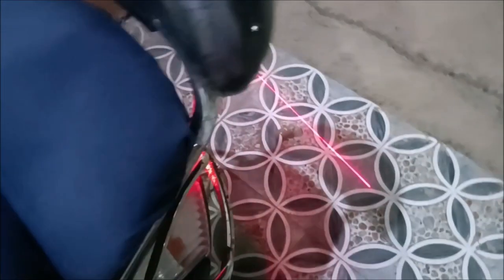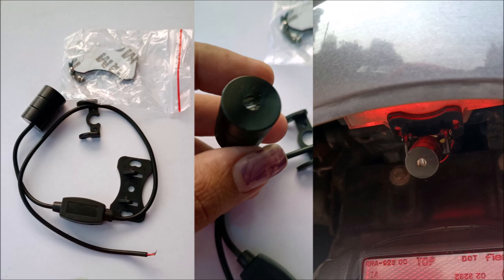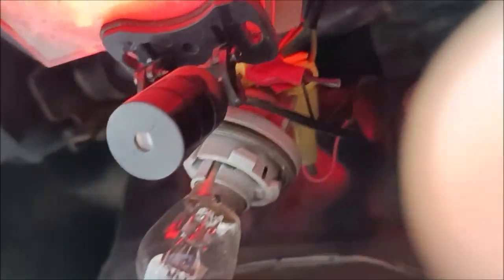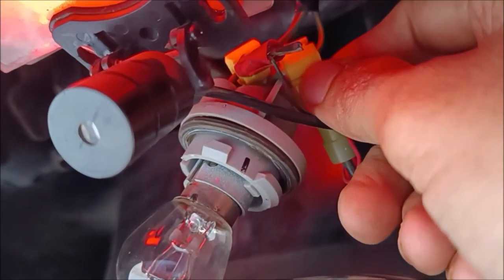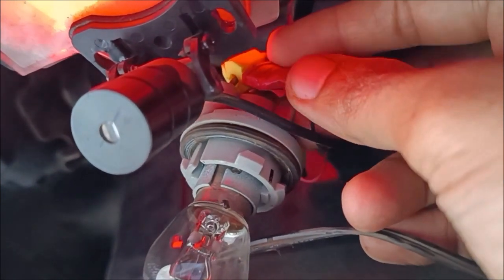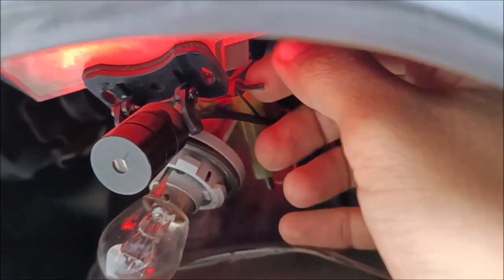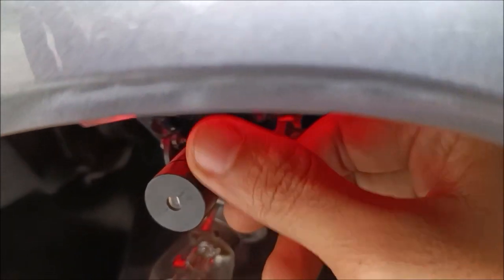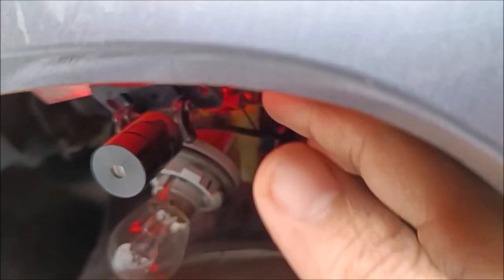Install: Red Led Laser Anti Collision Safety Line Fog Light in Honda Activa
Install: Red Led Laser Anti Collision Safety Line Fog Light in Honda Activa HET

Flipkart link: t.ly/EwzvE

This will be very helpful!
Alpesh Panchal